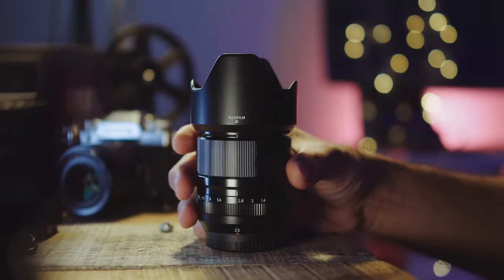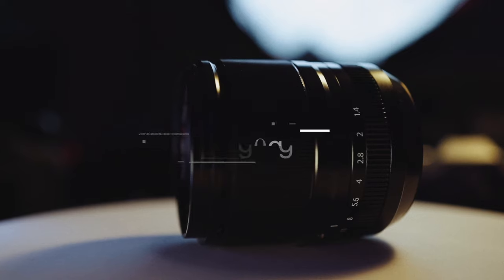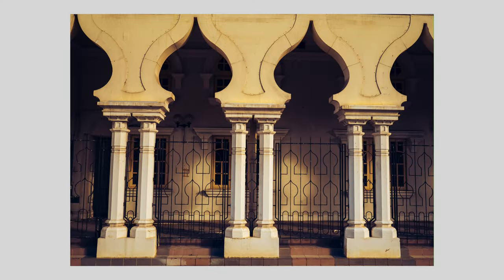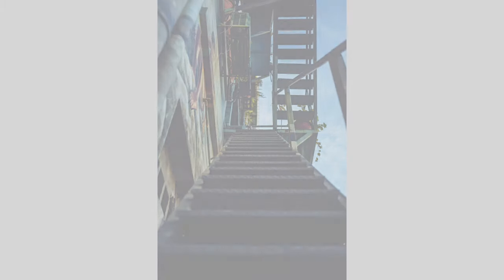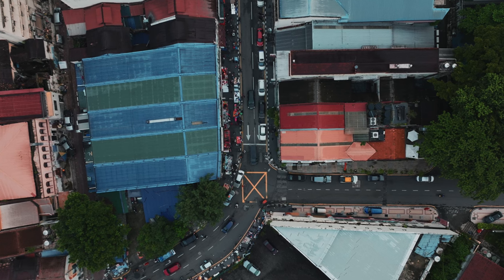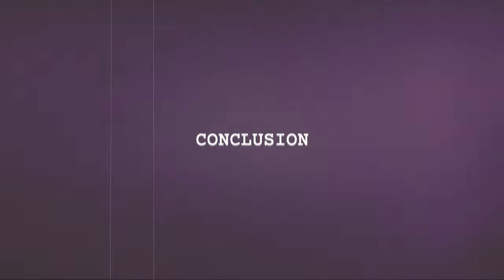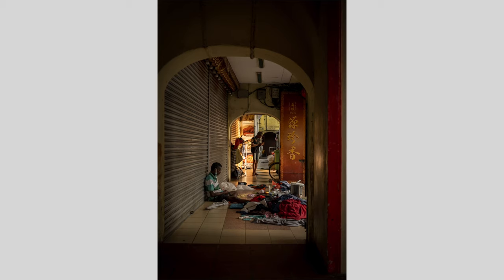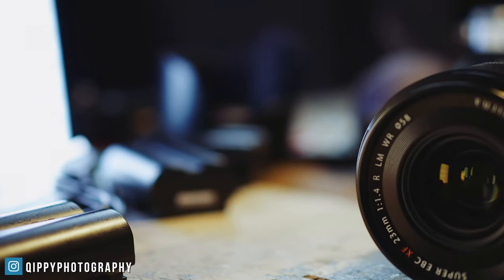The NEW Fujifilm XF 23mm F/1.4 WR LM Review (with POV) - The one lens for everything?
0:00 Intro
1:06 Build Quality
1:46 Specs
2:34 Usability & Experience , POV and Sample Shots
3:47 Video AF
4:18 POV Street Shoot & Samples
8:03 Conclusion & More Sample Shots

My  KIT for Filmmaking :

Cameras
EOS R5
Fuji X-T4
Fuji X-T3
Insta360 Insta Go 2
Dji Action 2

Lenses
Olympus Zuiko 50m 1.4
Canon RF50 1.8 STM
7Artisans 35 1.2
7Artisans 25 1.8
Samyang AF 14 2.8 RF
Samyang AF 85 1.4 RF

Sliders etc
Edelkron Slider ONE V2
Edelkrone HeadONE
Edelkrone HeadONE Turntable Kit

Mic Used for my Videos :
Deity D4 Duo
Deity D3 V-Mic D3 Shotgun Mic

Streaming Software used : OBS & Streamlabs

Streaming Capture Card :
Elgato Camlink 4K

Computer used to edit :
1TB SSD, Radeon Pro 560X 4 GB

My Drones :
Mavic 2 PRO
BetaFPV Pavo30 Cinewhoop
DJI FPV Bundle

ND's Filters For my Drone:
Polar Pro Cinema Series ND Filters for Mavic 2 Pro
Freewell DJI FPV ND Filters

Video Recorder used :
Black Magic Assist 7"